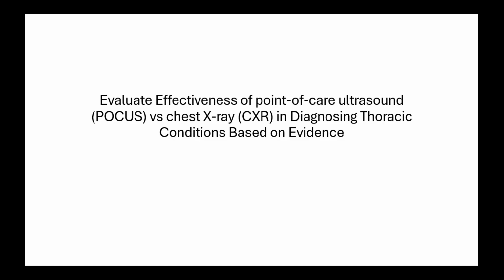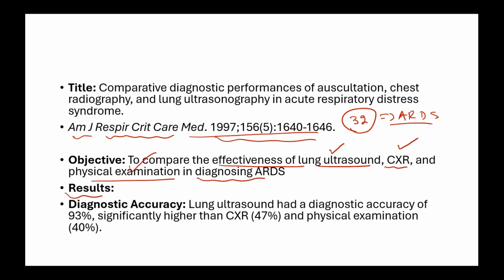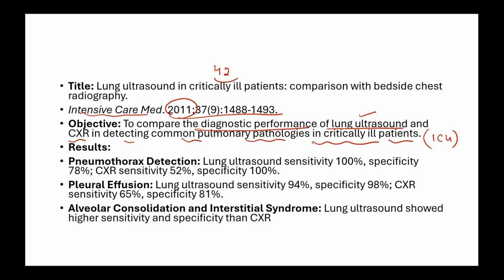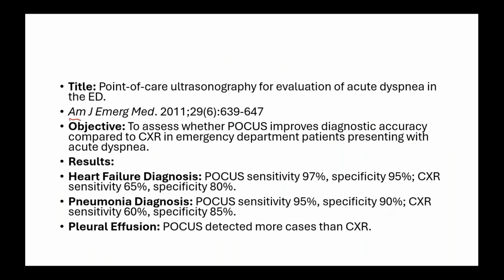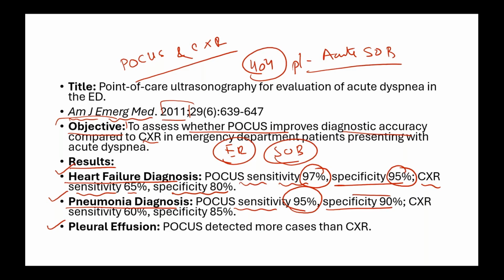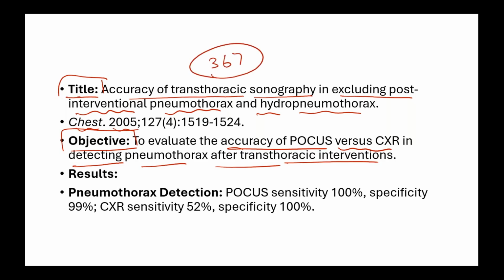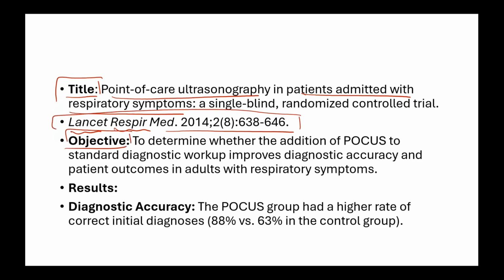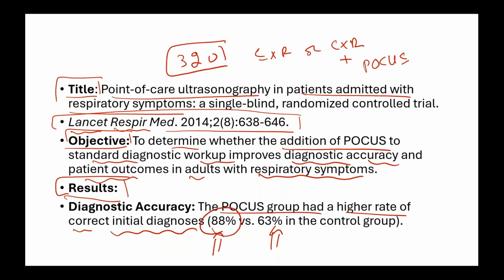POCUS VS CXR | USMLE | INTERNAL MEDICINE | FAMILY MEDICINE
DIFFERENTIAL DIAGNOSIS
In this video, we will be discussing POCUS VS CXR.

Please follow us on different social media platforms:

Facebook: Differential Diagnosis For Medical Courses.
Linked in: Differential Diagnosis.